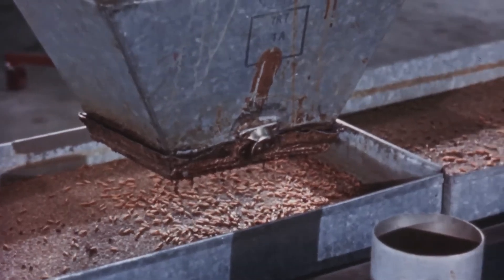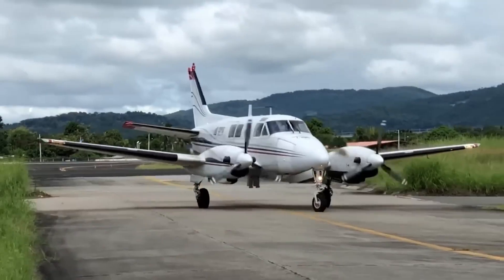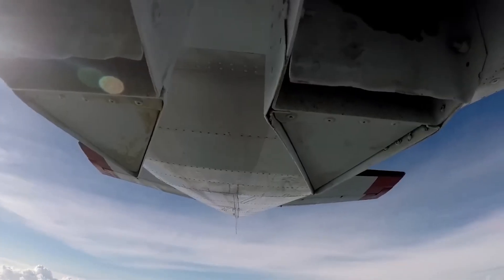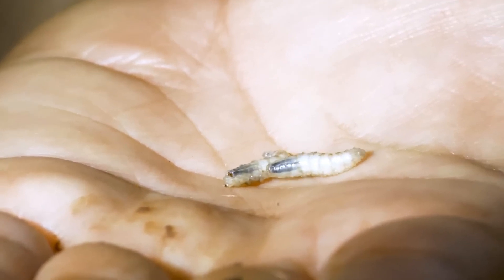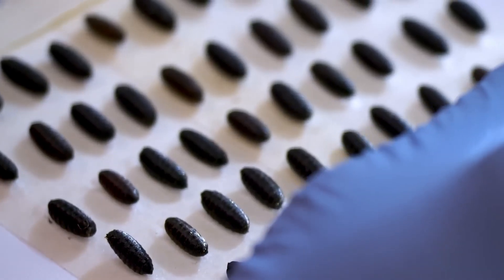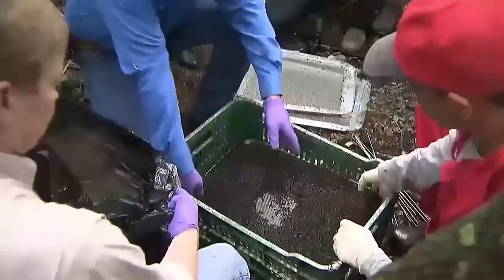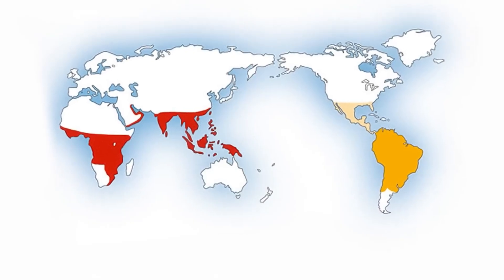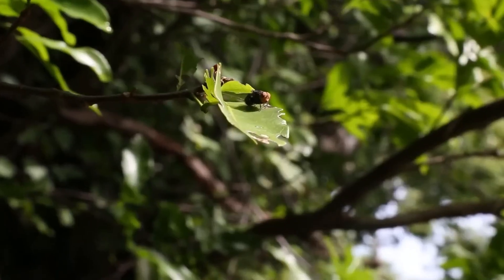Shocking !! U.S. is Dropping Millions of Sterilized Flies Into Panama Every Week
Why is the U.S. dropping millions of sterilized screw worm flies into Panama every week? In this video, we explore the fascinating and strategic program that aims to protect agriculture across North and Central America. By releasing 15 million sterile flies from planes each week, the U.S. prevents deadly screw worms from reproducing, saving livestock and millions of dollars in agricultural losses. Learn about the history behind this entomological breakthrough, how sterile insect techniques (SIT) work, and why Panama's location is critical to the success of the program. This method, which costs $15 million annually, saves nearly $800 million each year by keeping screw worms at bay. Watch now to discover how this innovative approach is controlling a dangerous pest population!